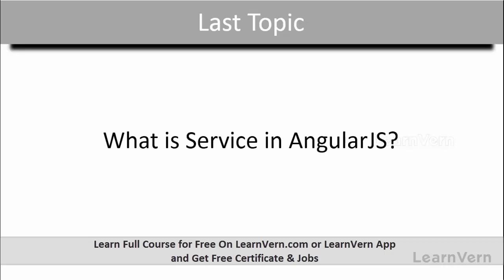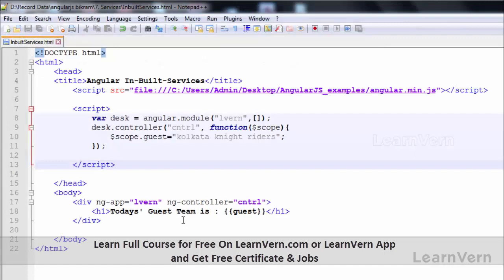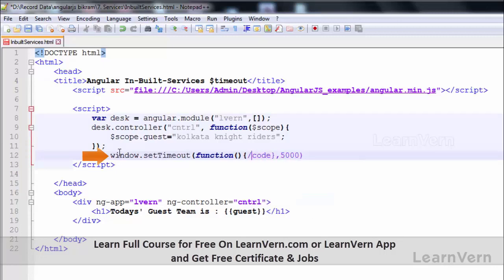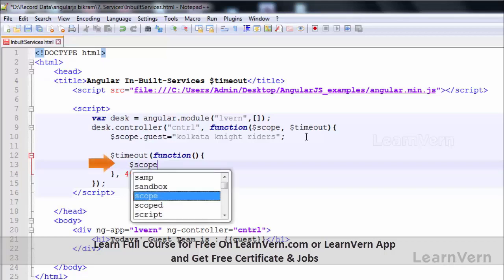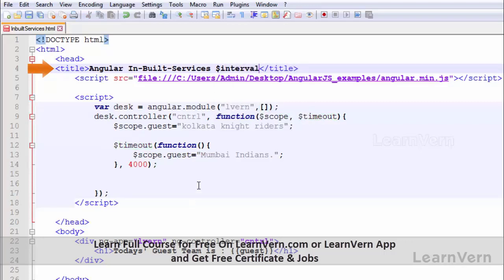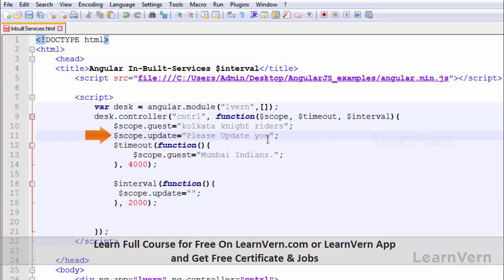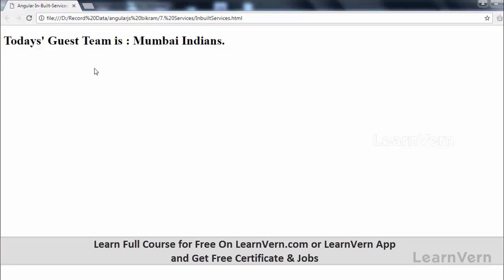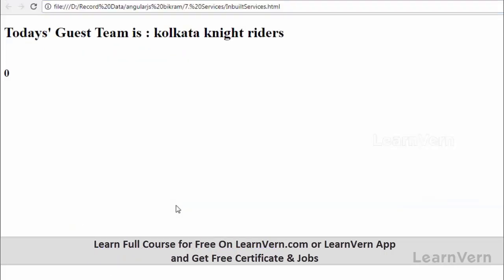What is $timeout & $interval Services in AngularJS? | LearnVern